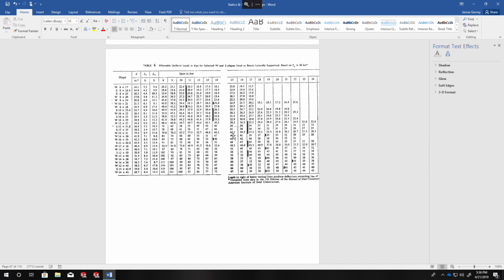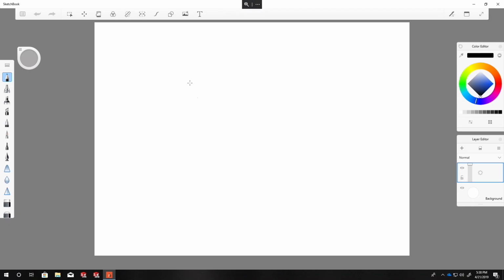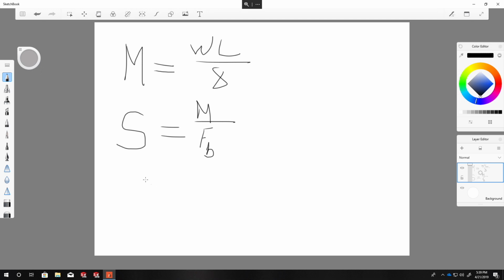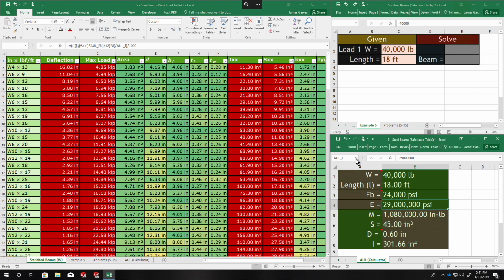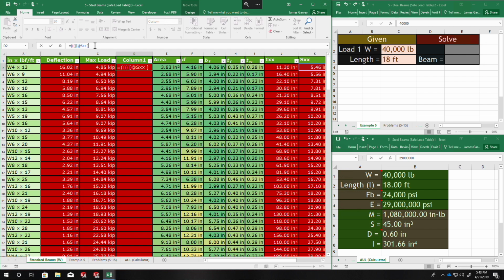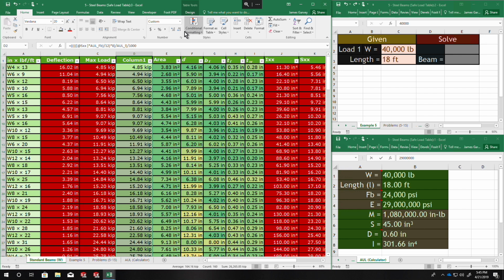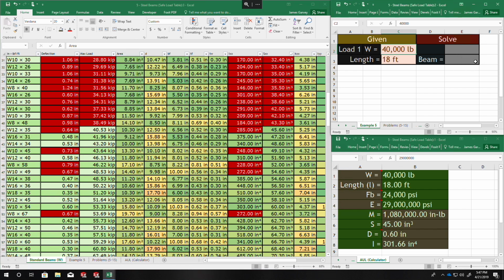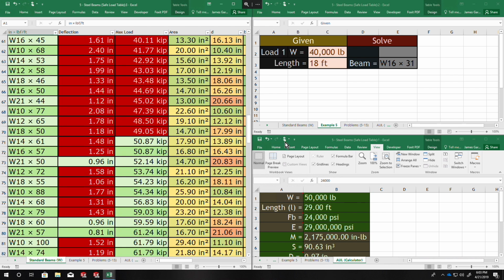Statics - Safe Load Table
How to make a Safe Load Table